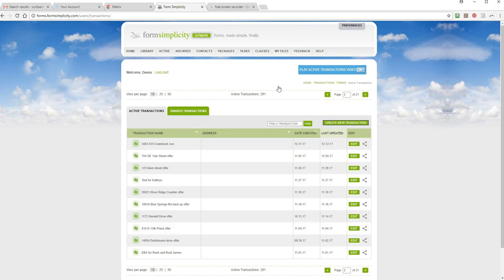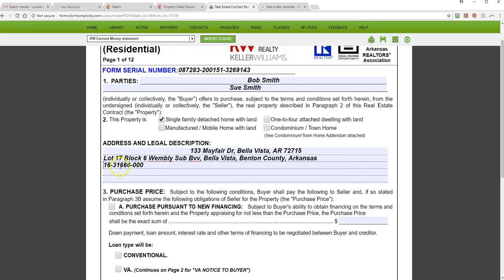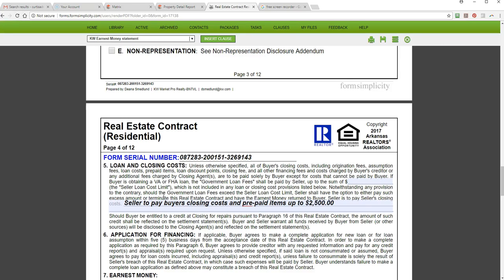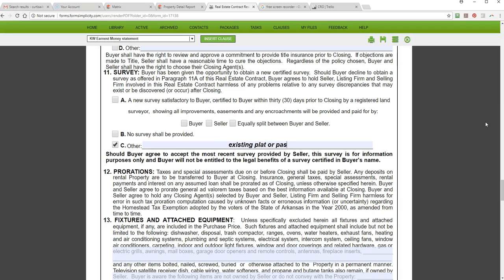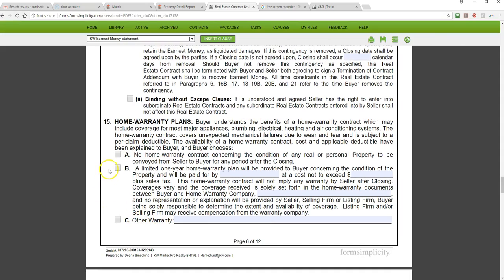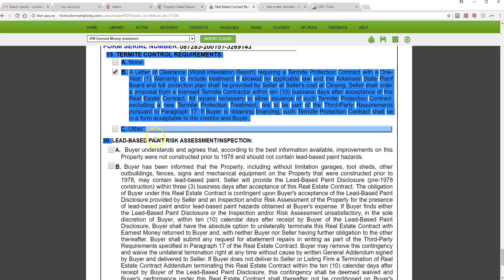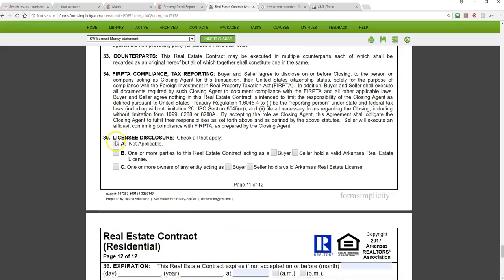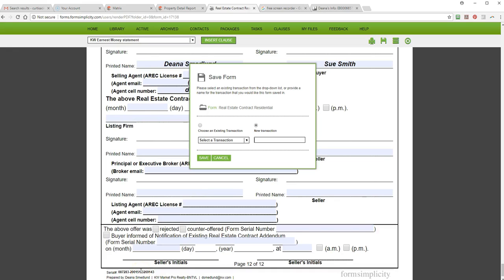Contract Overview 2017